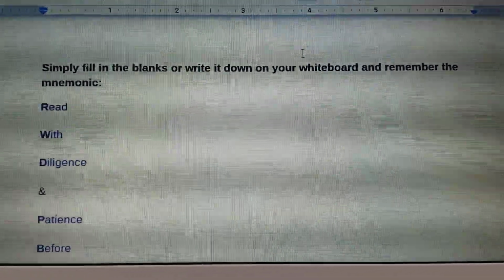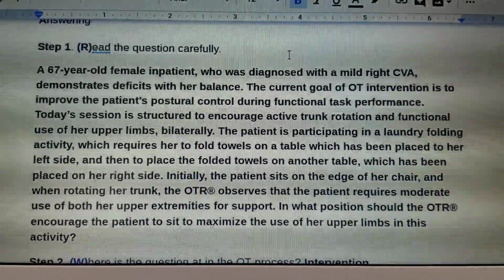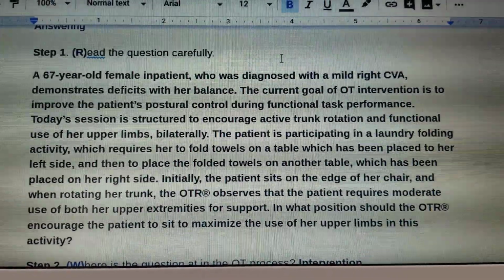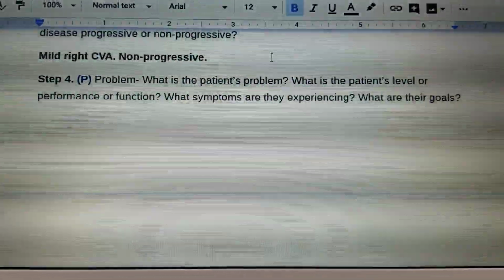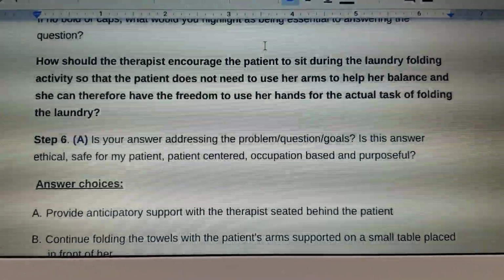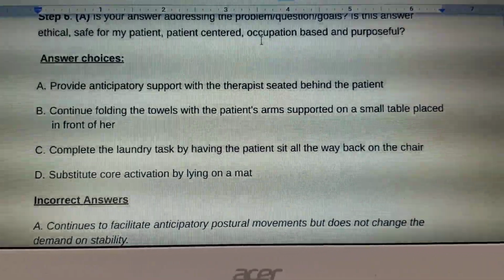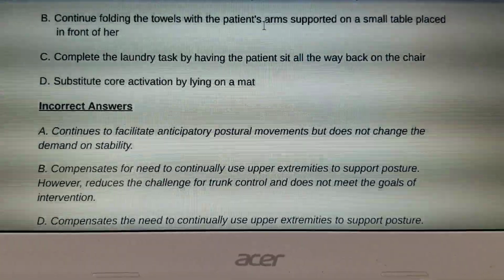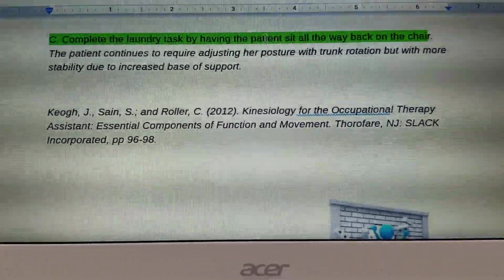How to break down a neurological question for the OT exam.